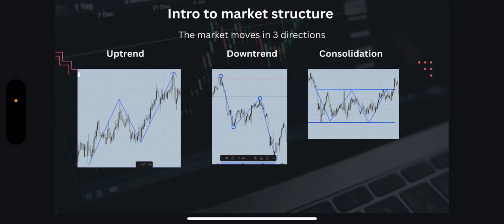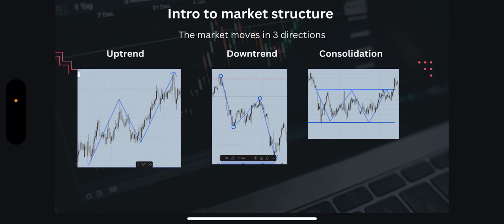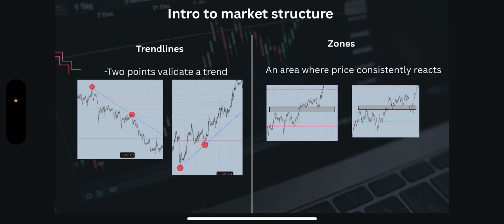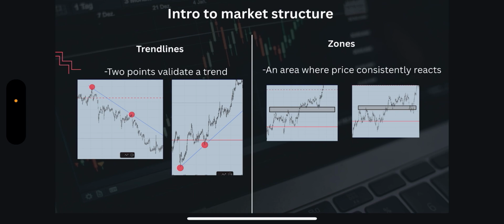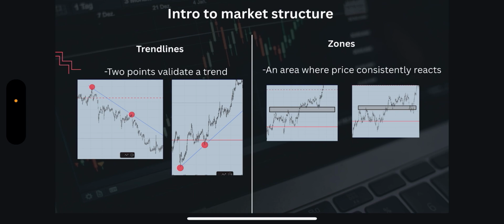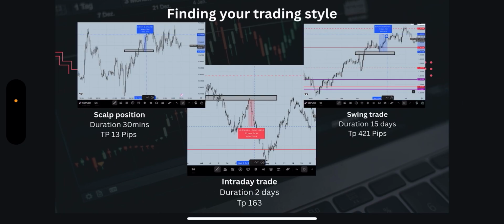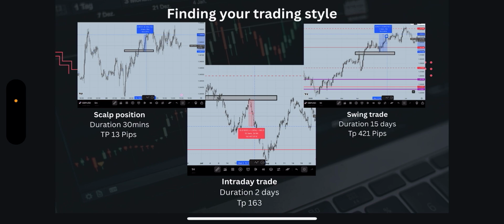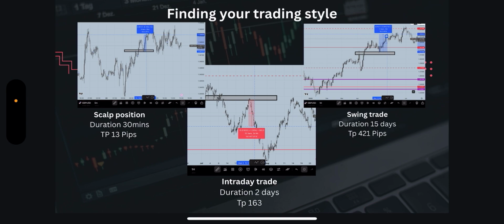FOREX COURSE | Lesson 4 | Intro to Market Structure